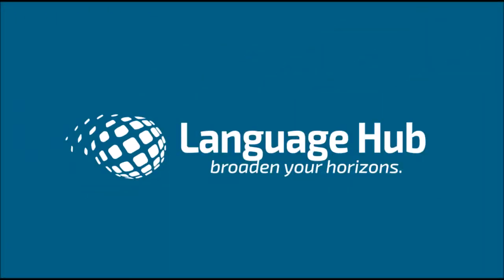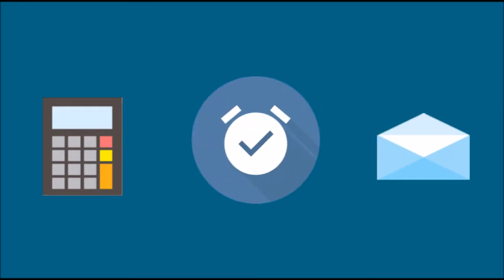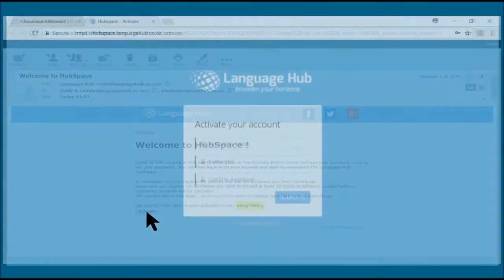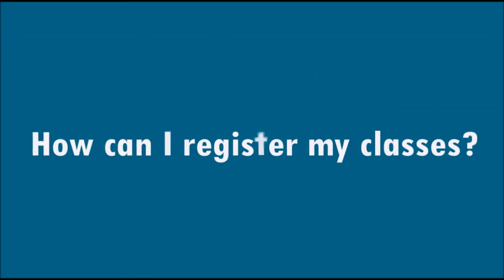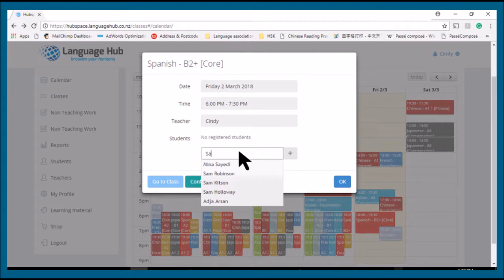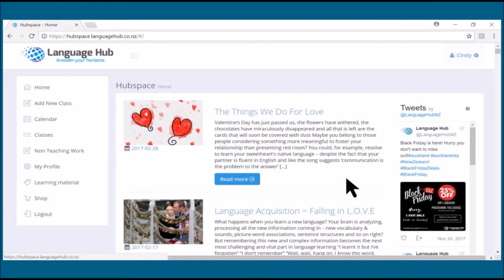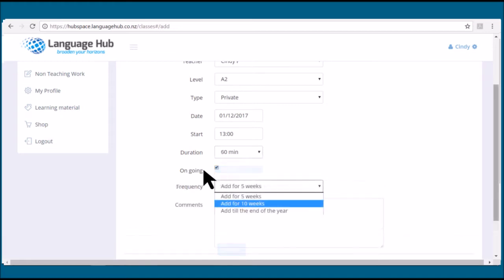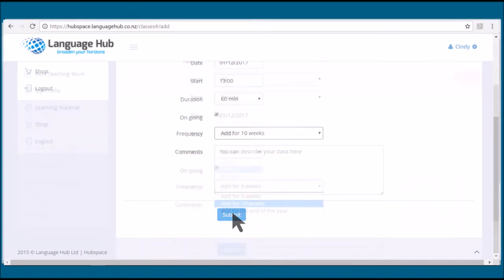Hubspace teacher's tutorial